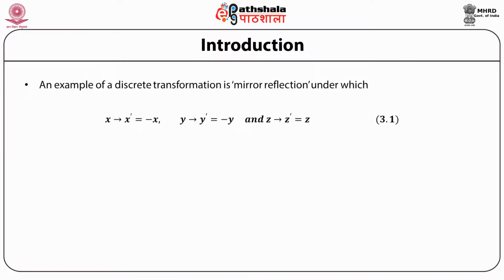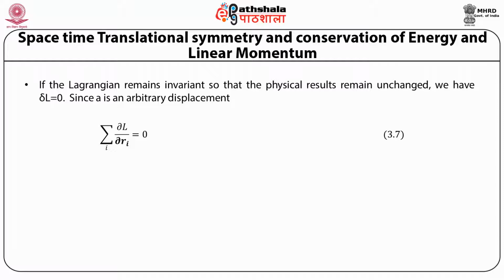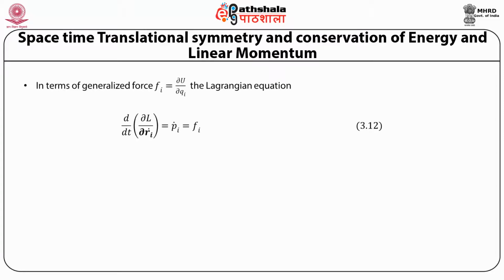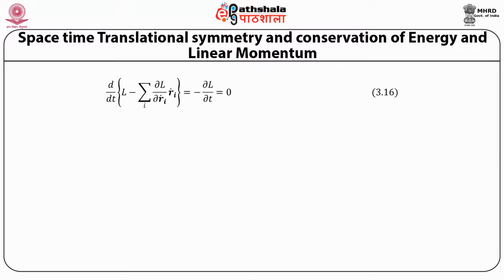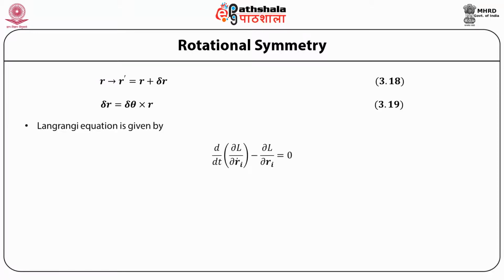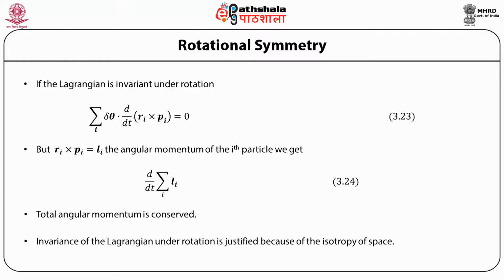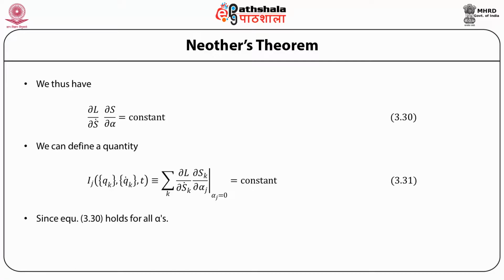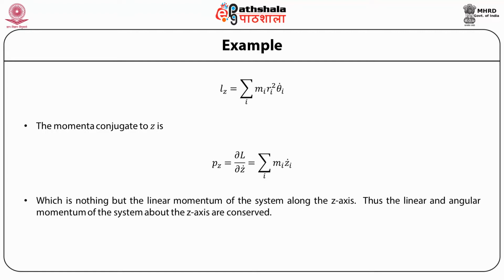Symmetry Transformations and Conservation Laws